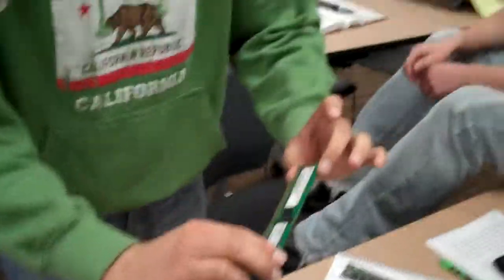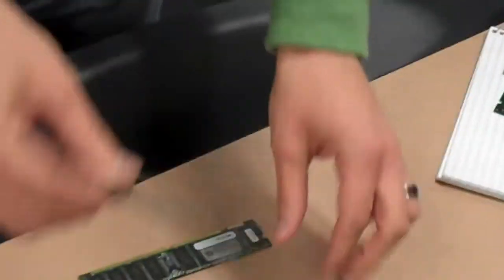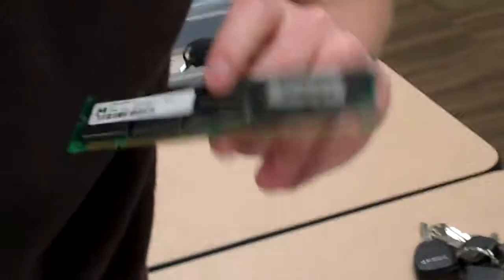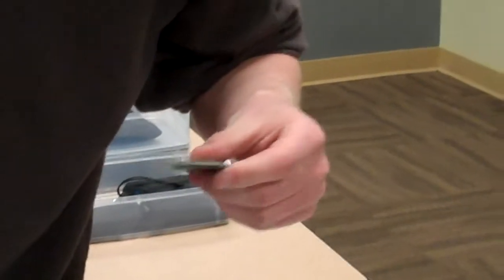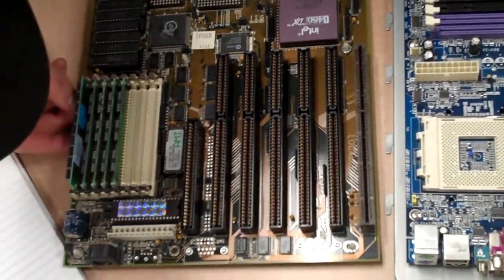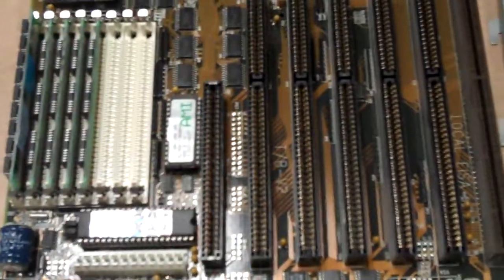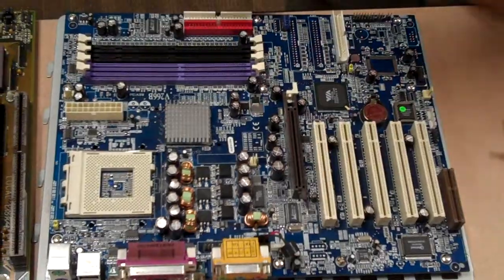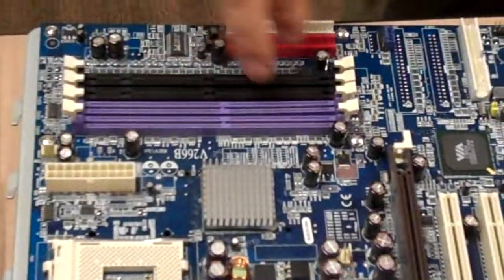SIMM, RIMM, DIMM video 1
Explanation of RAM, SDRAM, and Server RAM